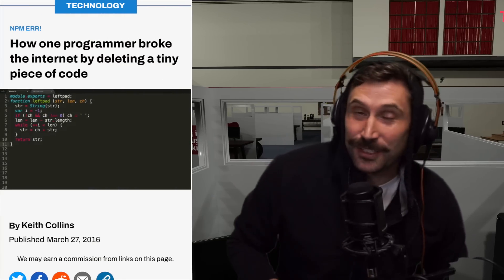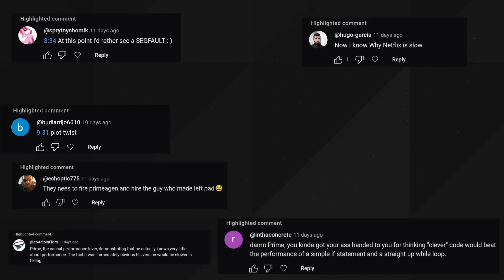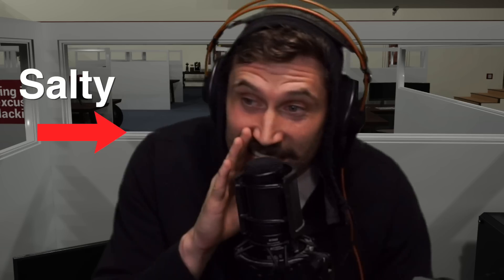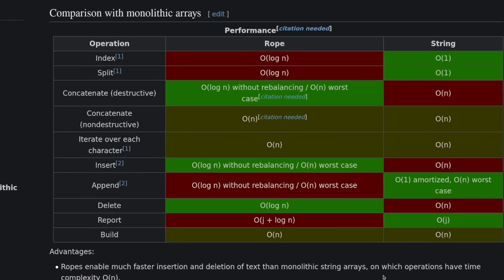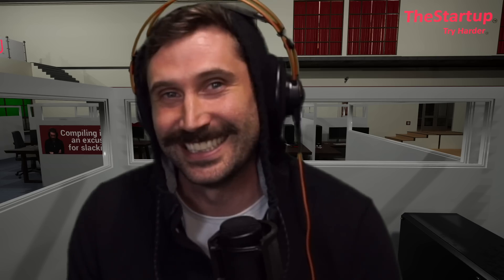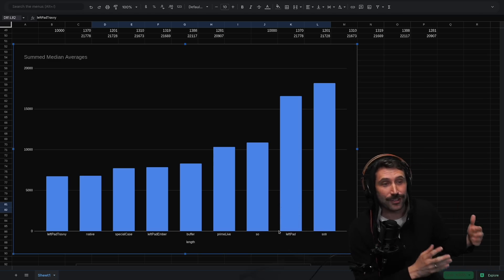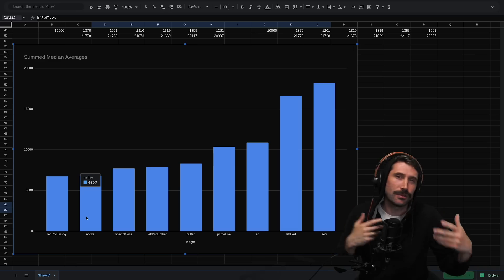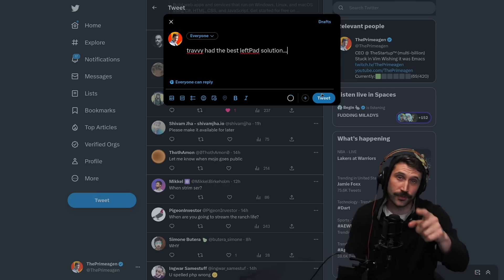This Lesson Taught Me How To Do Better Benchmarks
This benchmark was HORRIBLE but once I pushed it to the server, something WILD happened instead.

Everything is built live on twitch
### Editor
All my videos are edited by Flip.  Give him a follow!